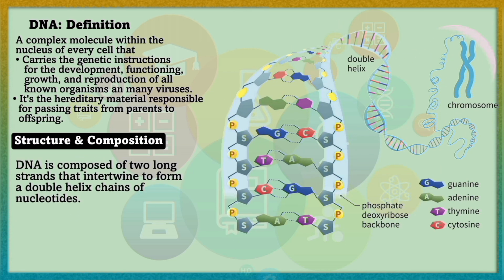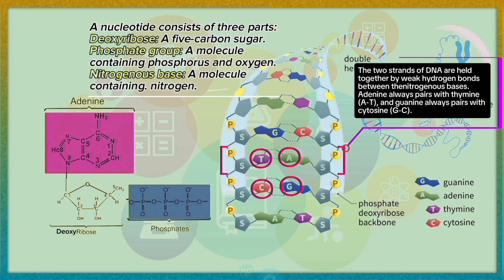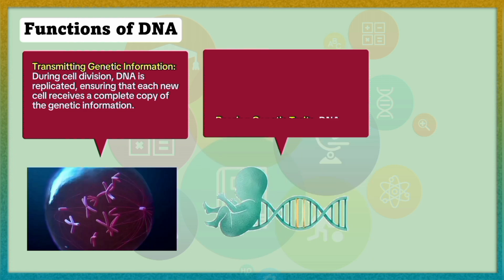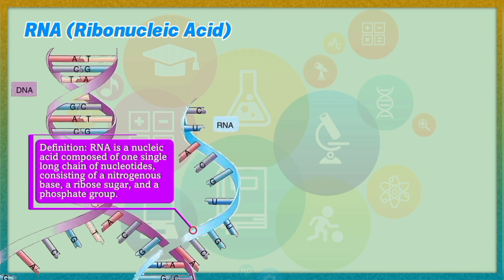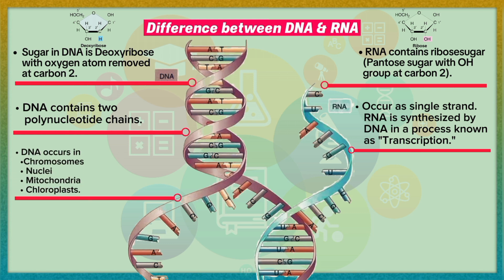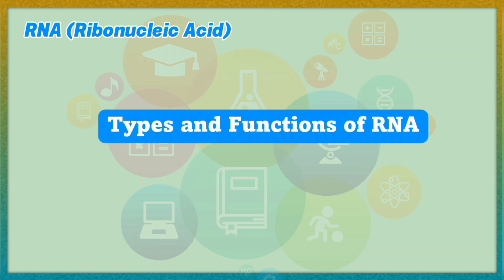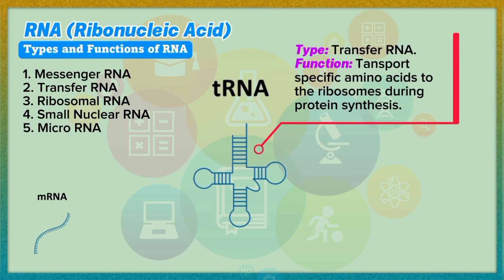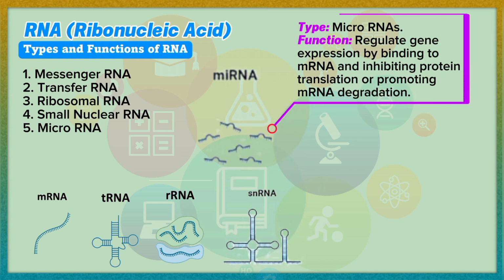DNA vs RNA | Structure and functions of DNA and RNA | Biochemistry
Biochemistry
Conjugated molecules 👇